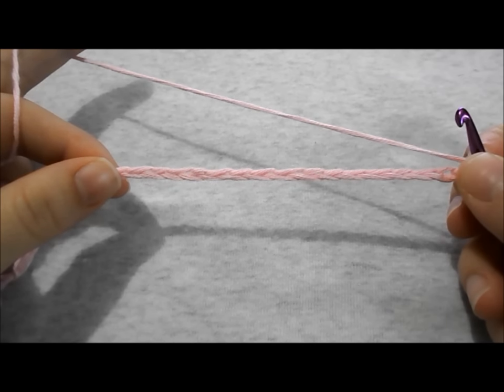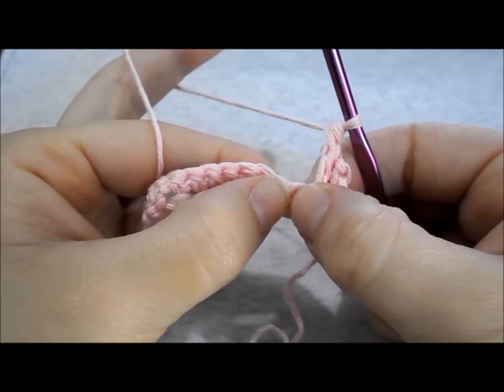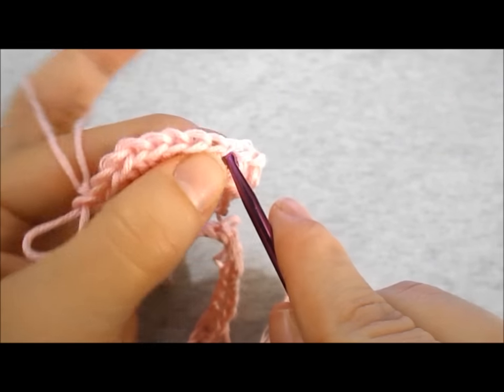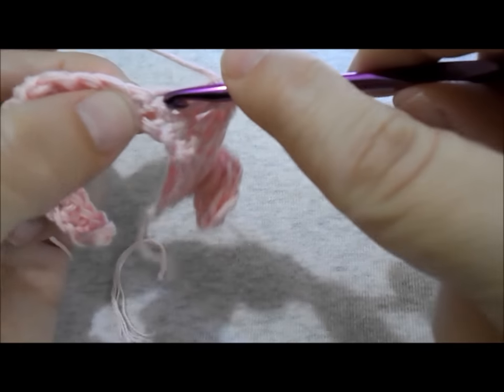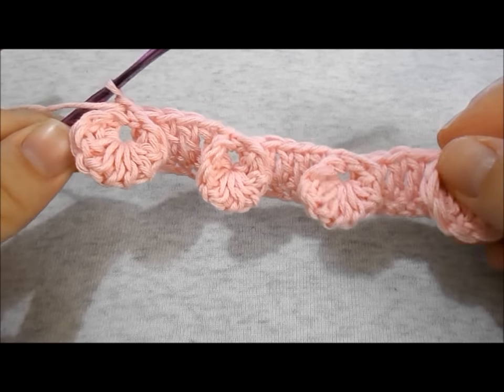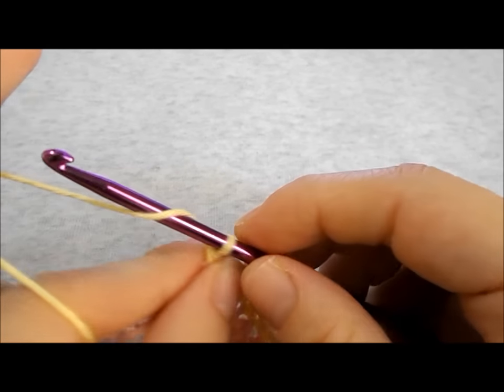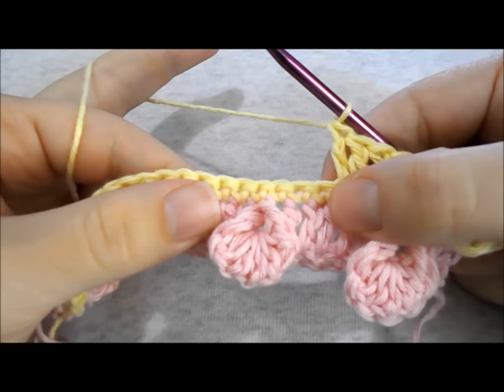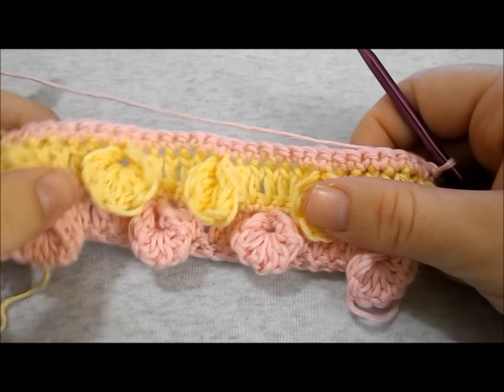How to crochet The Bobble Shell Stitch